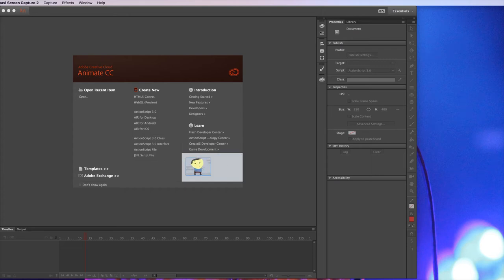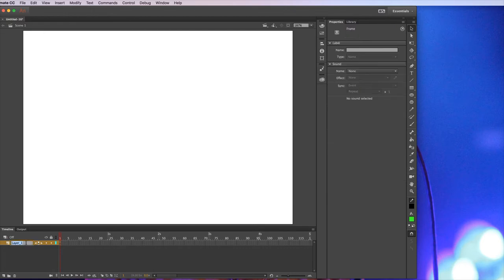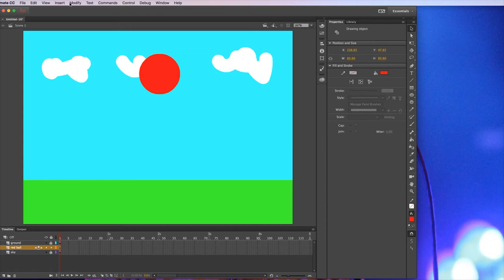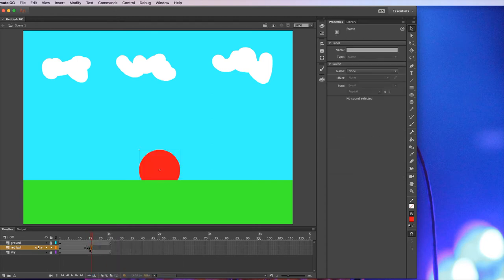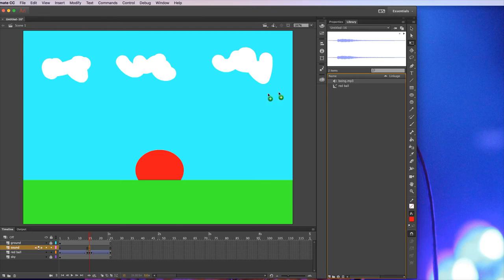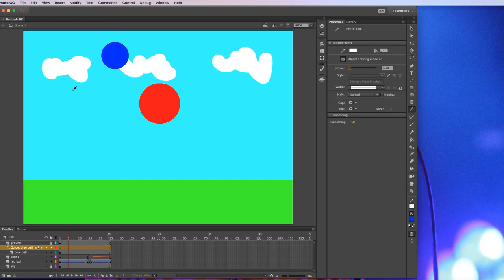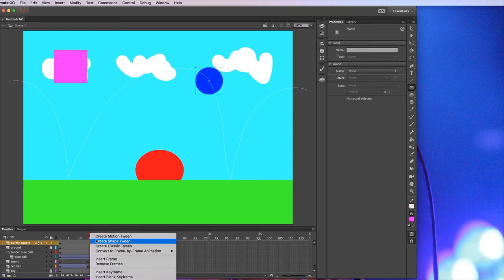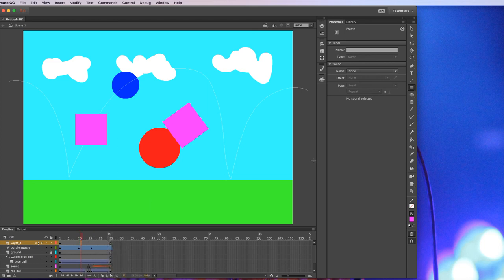AnimateCC Intro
Making a simple animation in Animate CC